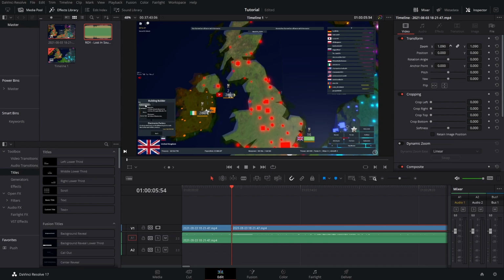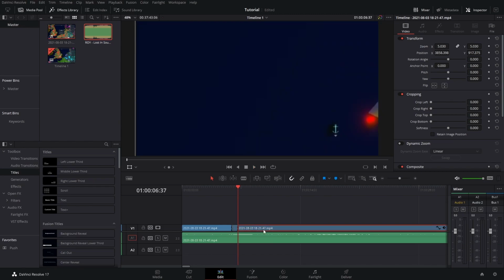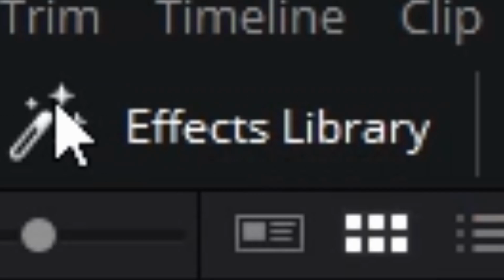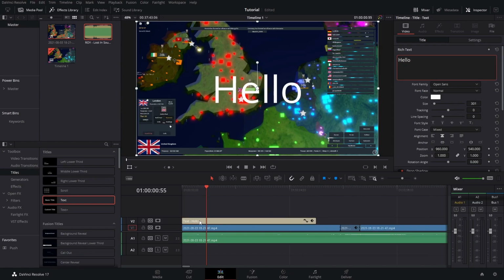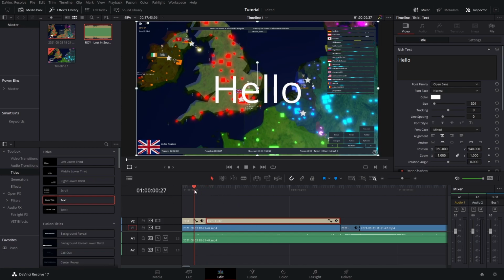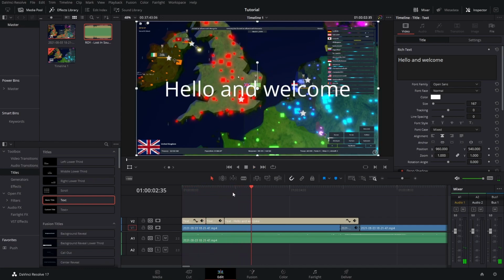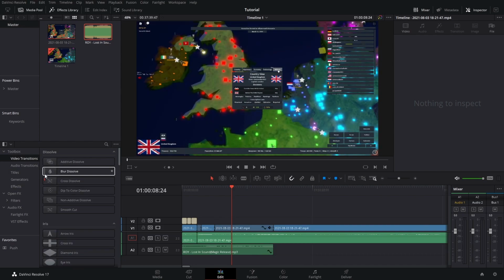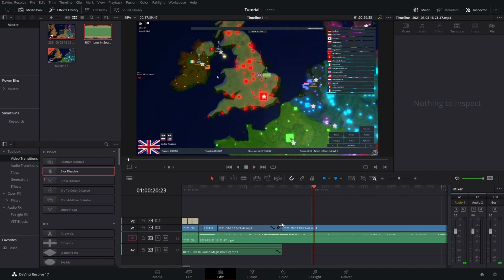How to make Roblox Rise Of Nations videos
amazing tutorial that will show you how to make Roblox Rise Of Nations videos

Music: (belongs to the original creators), If you have any sort of copyright issue, an issue with being mis-credited or not credited by all means please do let me know and I will resolve the issue.